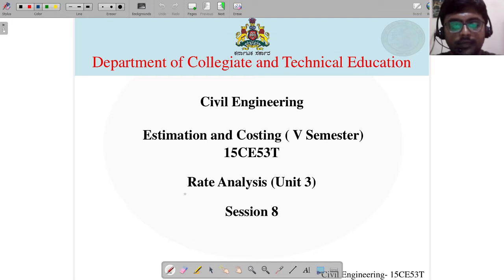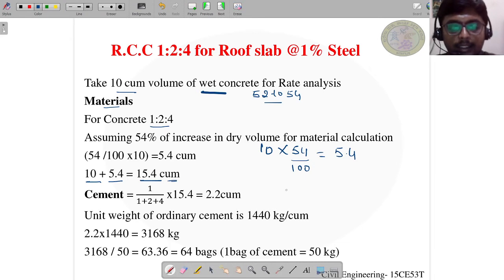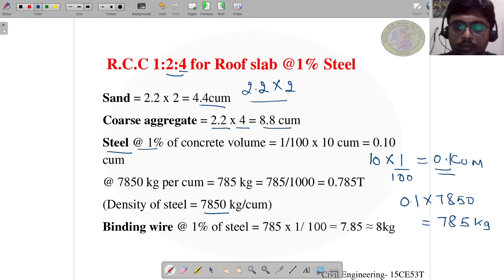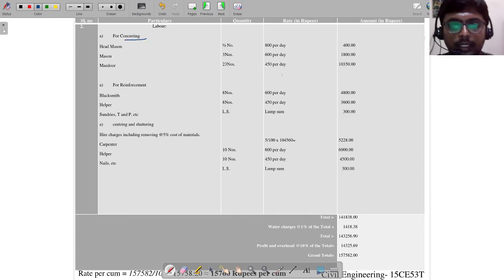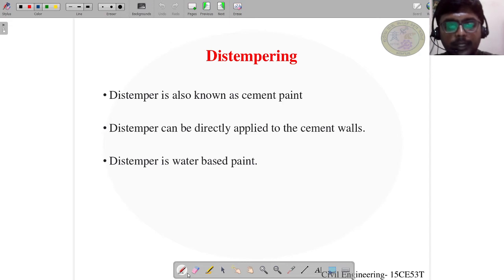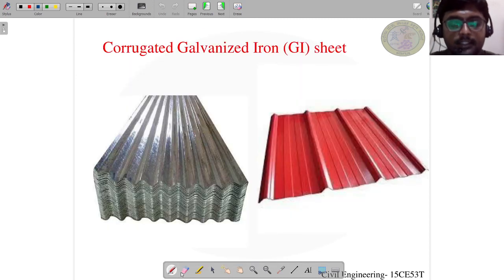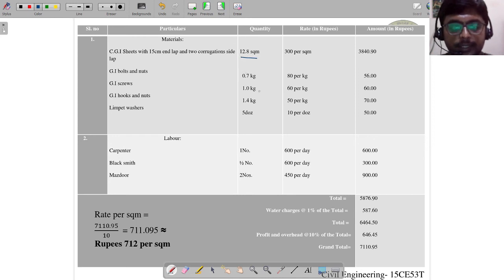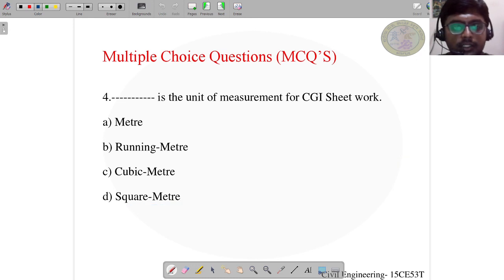CE 15CE53T U3 S17 Vi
Rate analysis of RCC roof slab,Distempering and CGI Sheet Roofing